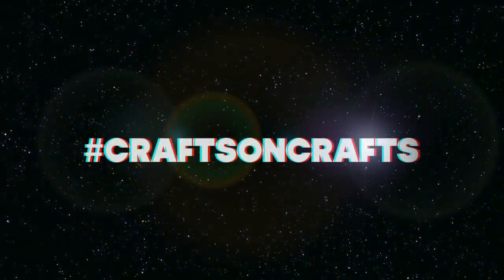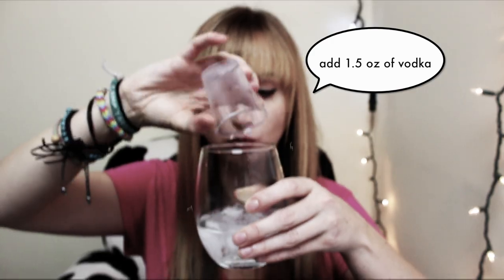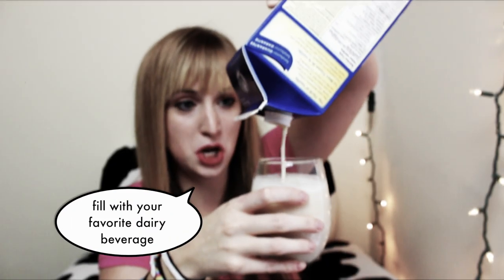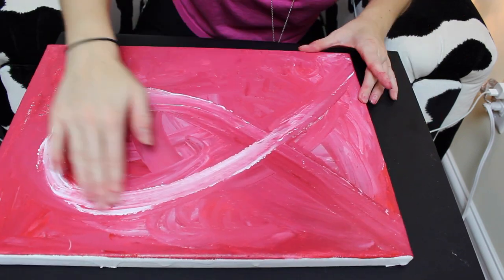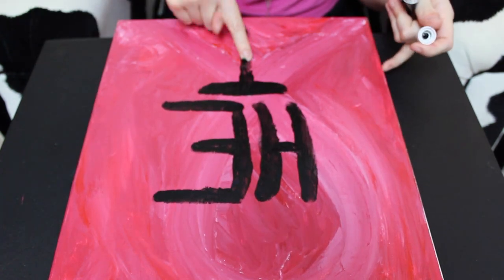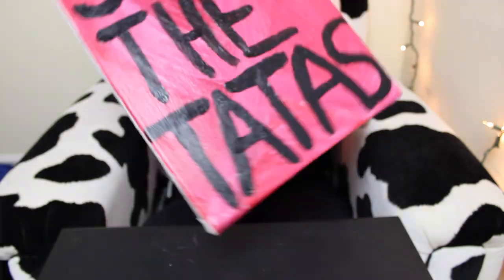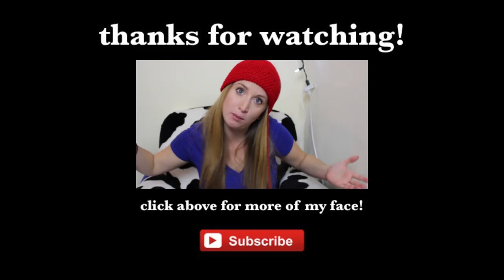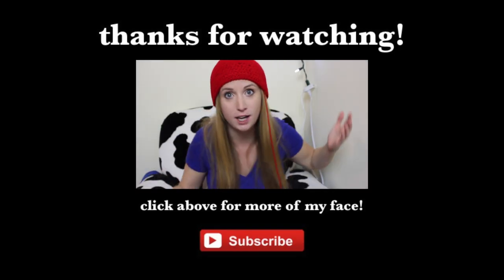BOOBS! (aka Finger Painting for Breast Cancer!)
Please encourage the women in your life to get regular mammograms and screenings for breast cancer!

To find out more about The Canadian Breast Cancer Foundation, please